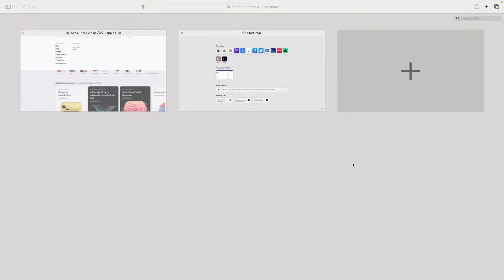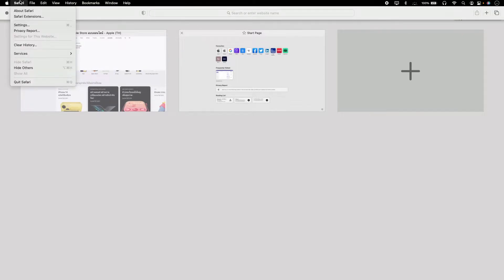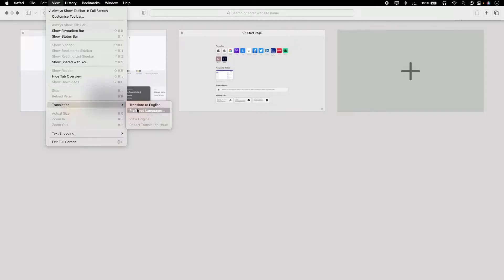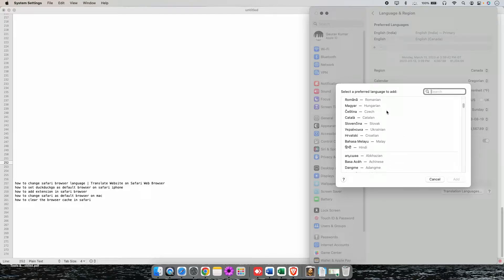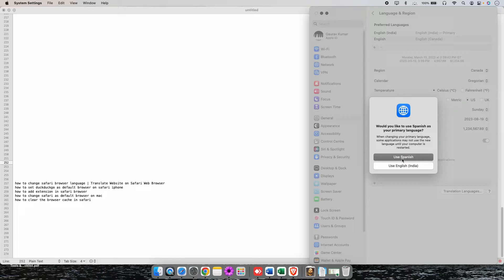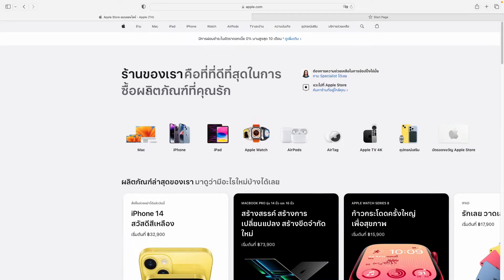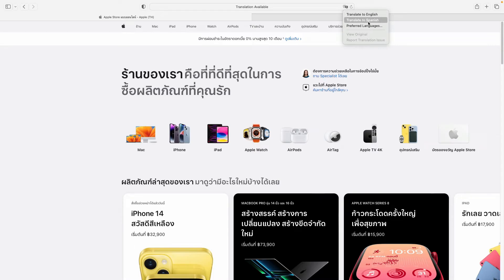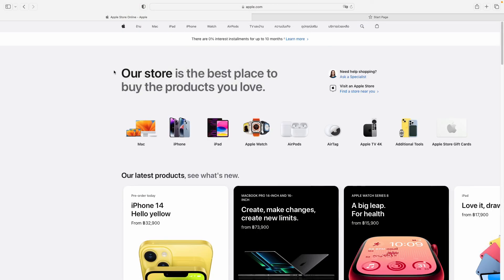How to Change Safari Browser Language | WebPage | Mac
Easily change the language of your Safari browser with our step-by-step guide. Watch our tutorial to learn how to switch languages in just a few clicks!